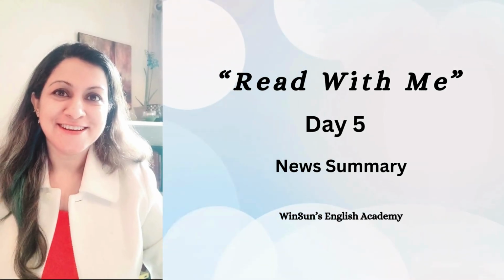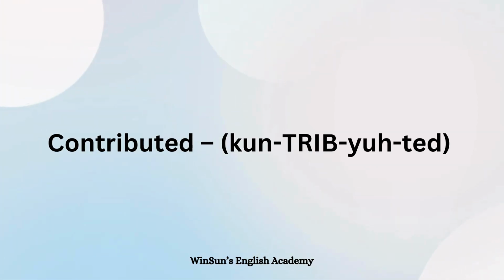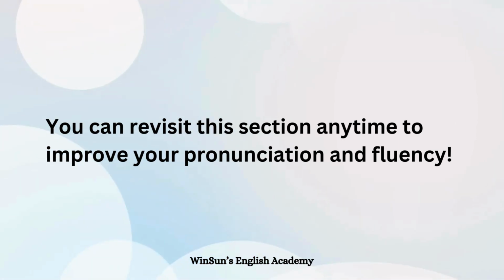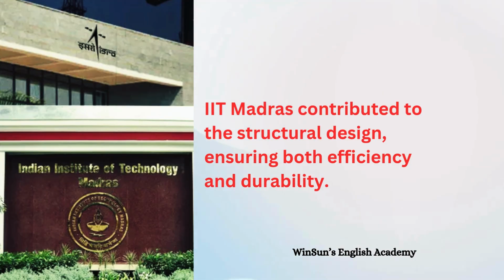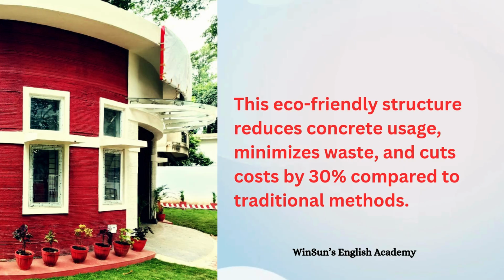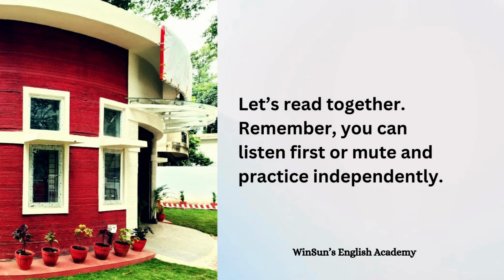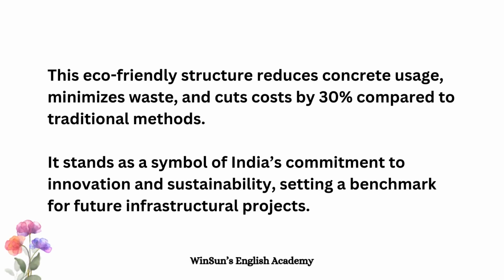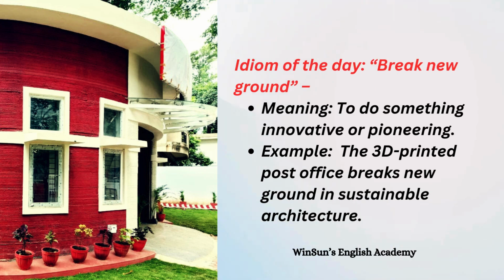DAY 5 Read with Me for Fluency - News Summary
Welcome to the Read With Me series for fluency! Over the next 30 days, we’ll explore a variety of topics to read including short stories, news articles, fun facts, inspirational quotes, poems, and more.
Remember, consistent practice is the key to fluency—so revisit these topics often. It’s not about just completing a task or topic; it’s about practicing regularly to become fluent.

Image license:I have taken these images from Google for education purposes.

With over 20 years of experience in the field of English Language and Literature, I am a certified IELTS Trainer, Soft Skills & English Communication Coach (certified by the British Council and Trinity College, London), certified RJ and Voice Coach, Google Certified Trainer, and the author of Amazon's No. 1 bestseller "The Stolen Kiss."

This channel is my way of sharing the knowledge and expertise I’ve gathered over the years with you.

Thank you for your unwavering support! 🙏🏻

If you have any suggestions, or feedback, or would like to book a session with me, feel free to connect: